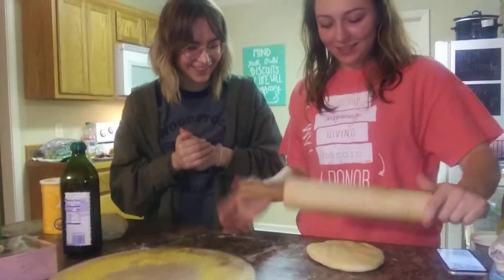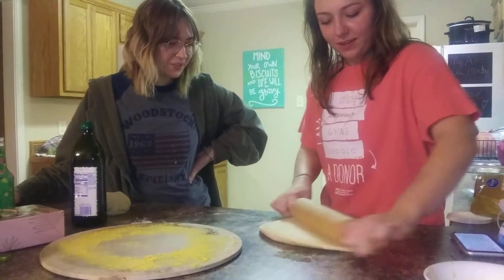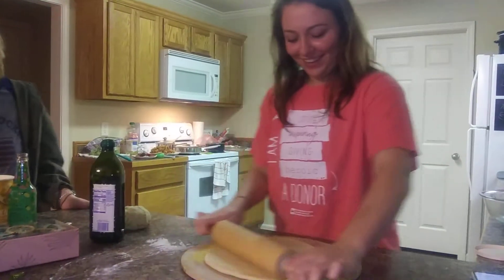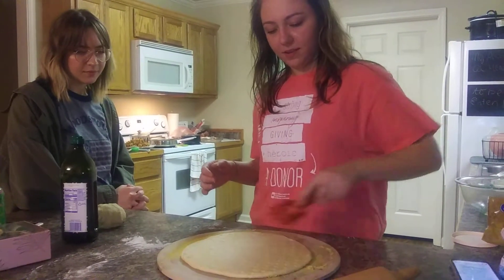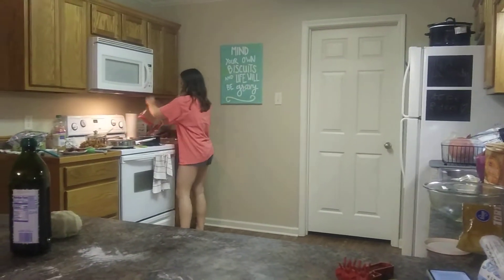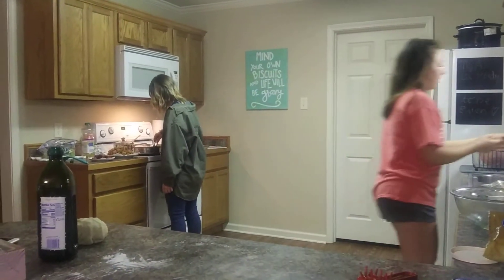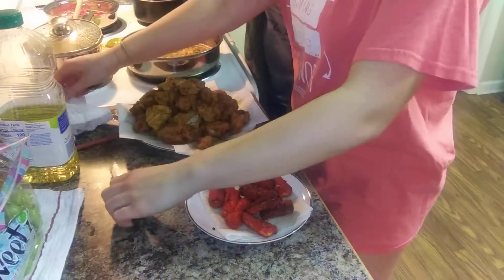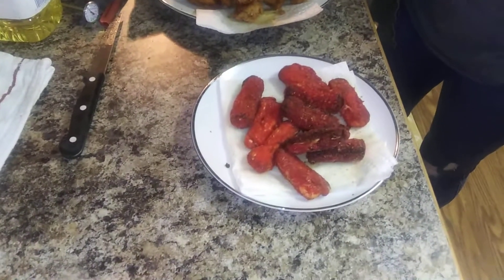Girls night part 2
Lovely evening with lovely ladies and great food!